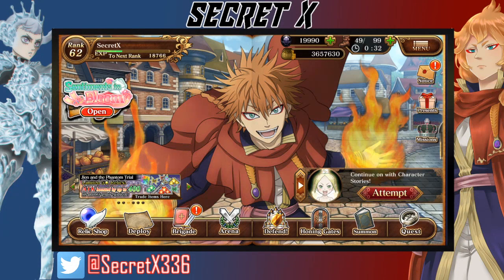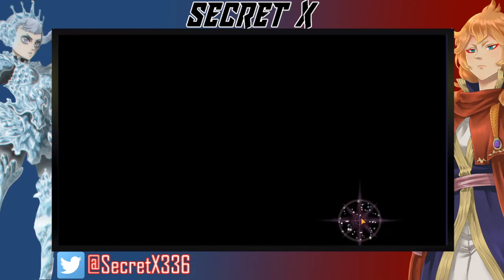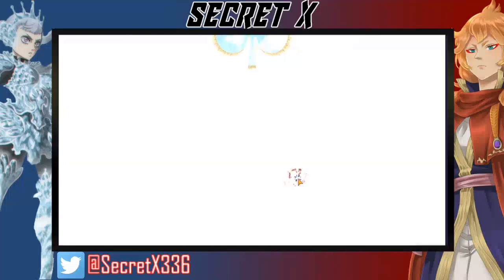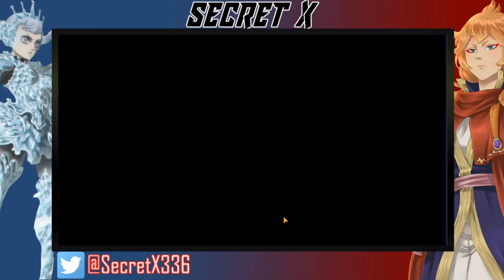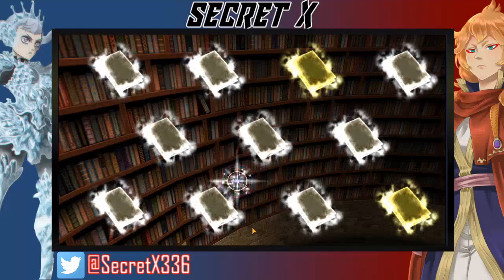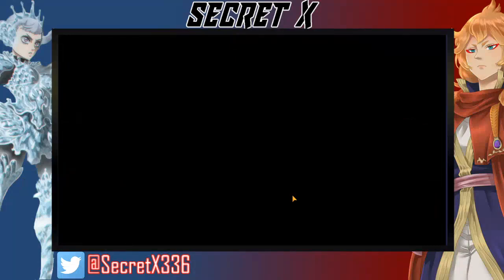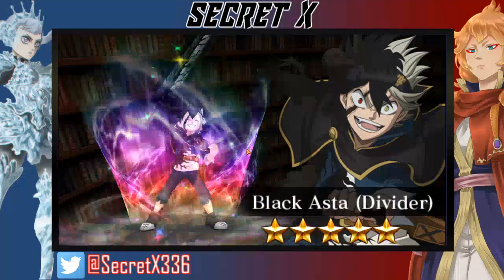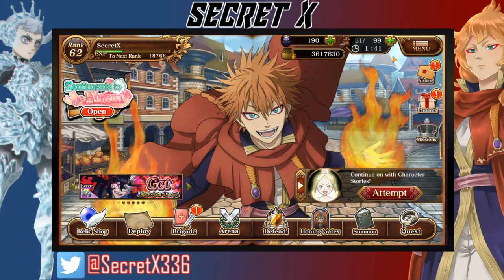BLACK DIVIDER SUMMONS | BLACK CLOVER PHANTOM KNIGHTS